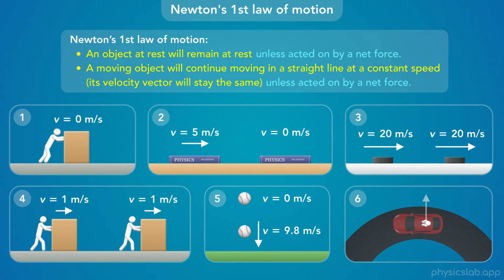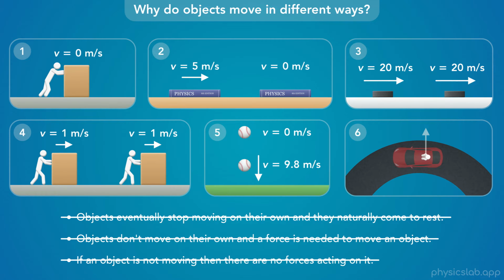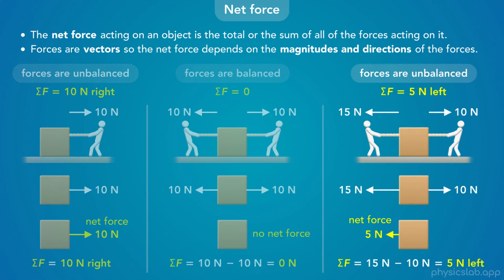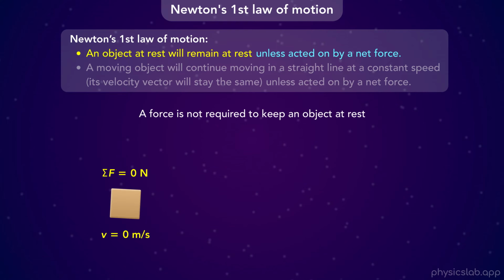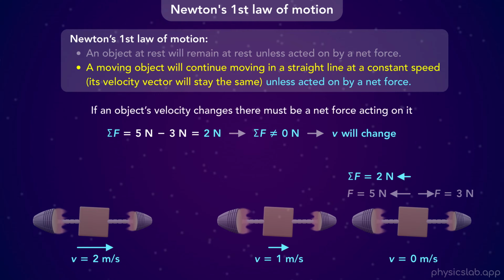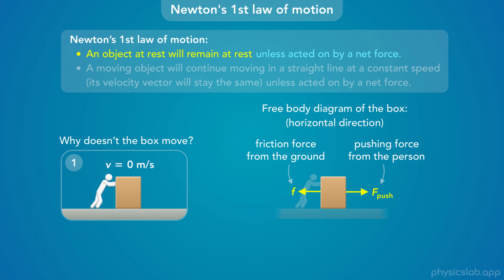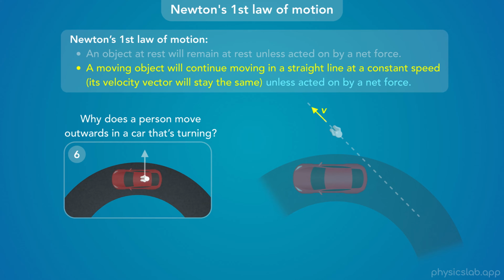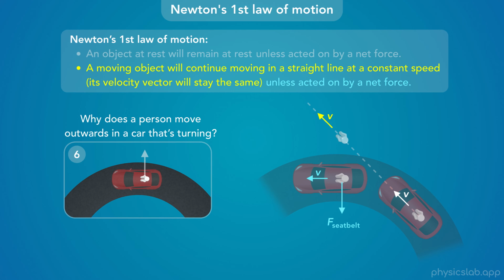Newton's 1st Law of Motion | Physics - Forces & Newton's Laws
In this video we'll learn about net force, balanced and unbalanced forces, Newton's 1st Law of Motion and how to explain different examples of motion using Newton's first law.

Newton's 1st law: An object at rest will remain at rest and an object in motion will continue moving in a straight line at a constant speed unless acted on by a net force.

0:00  Intro
0:46  Try to explain 6 examples of motion
5:45  Net force, balanced and unbalanced forces
9:25  Newton's 1st law of motion
18:36 Recap of Newton's 1st Law
20:55  Applying Newton's 1st Law to examples
27:03  Summary